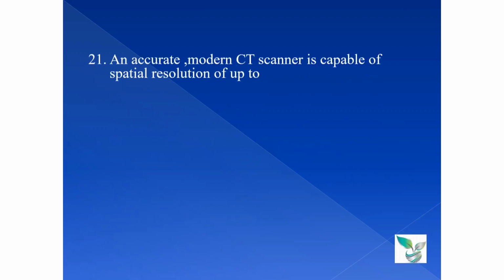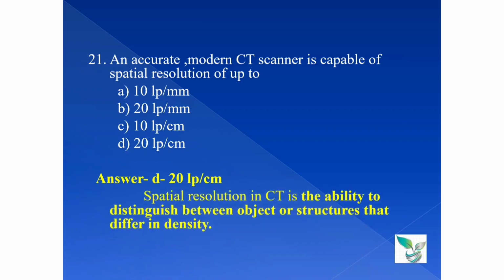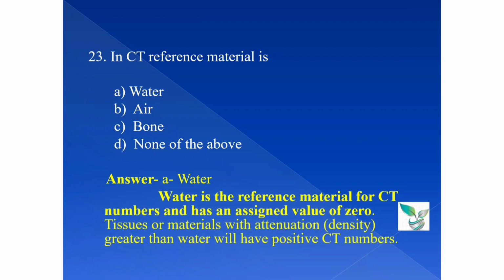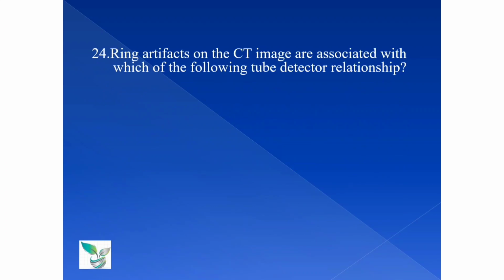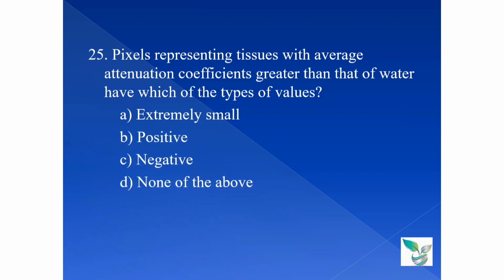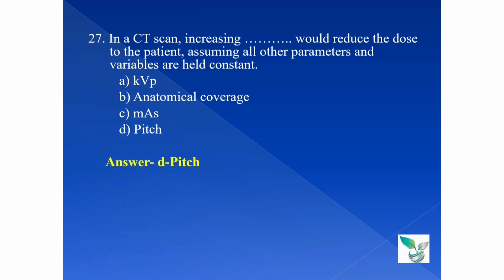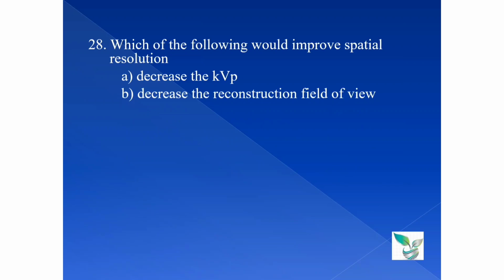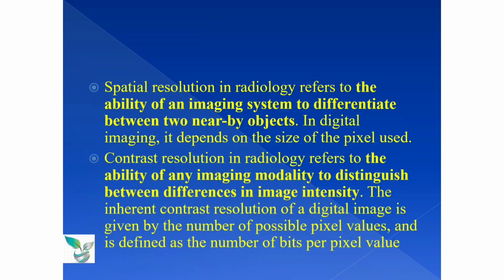Part 3/ Computed Tomography/ MCQ/ Parvathy Thejus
Helpful for all Radiographers professionals  persuing competitive exams for PSc,GCC etc

Useful for students undergoing diploma, degree and post graduate courses.

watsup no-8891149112